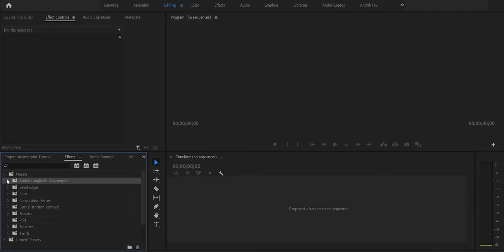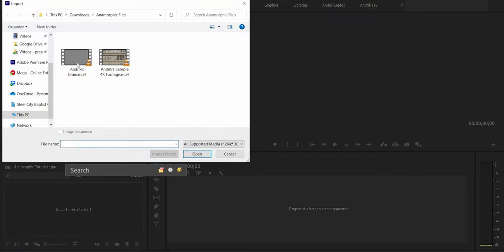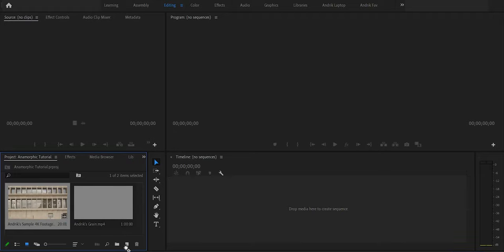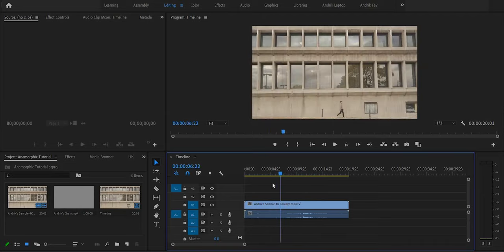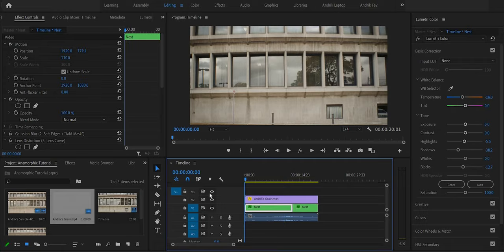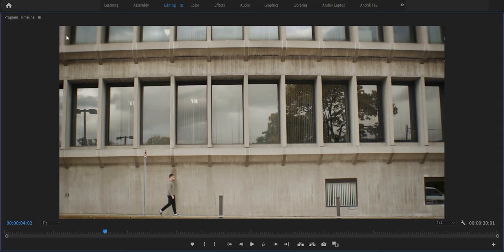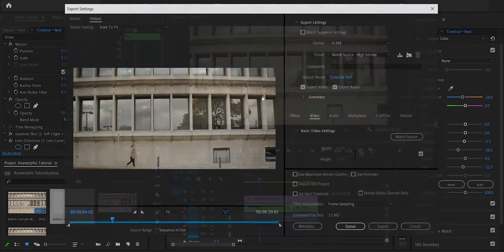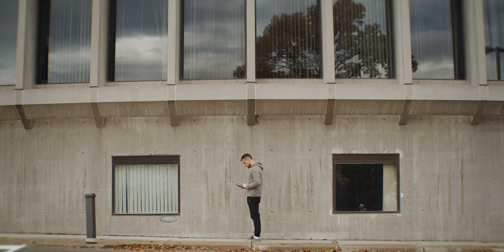ANAMORPHIC Look in Premiere Pro 2020 - FREE Template + Grain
Here is a tutorial on how to get your footage to have the anamorphic look, all within Adobe Premiere Pro.

1. A Chromatic Aberration Preset
2. A Soft Edges Preset
3. An Anamorphic Lens Curve Preset
4. 1-Minute Long Film Grain Overlay
5. Sample 4K Footage (Sony - A7III + 50mm)

Intro: (00:00)
Content Breakdown: (00:40)
Free Downloads: (02:26)
What's Included: (03:41)
Install the Premiere Preset: (04:20)
Create Timeline: (04:51)
Add Chromatic Aberration: (05:25)
Add Soft Edges: (08:09)
Anamorphic Lens Curve: (09:45)
Anamorphic Aspect Ratio: (11:34)
Simple Colour Grade: (14:20)
Add Vignette: (15:20)
Add Grain: (15:45)
Recap: (16:45)
Thank You: (17:19)